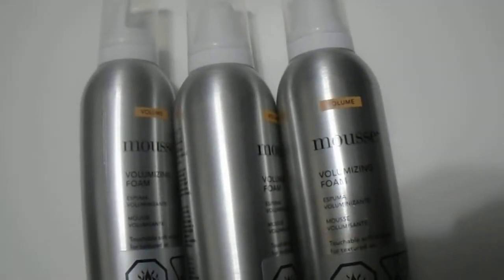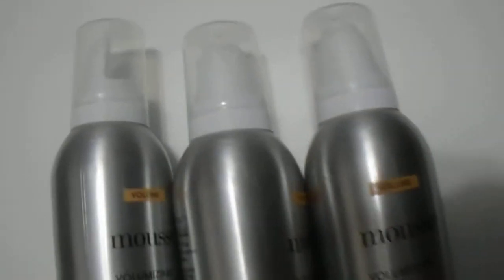Brocato Mousse Volumizing Foam by Beautopia Hair Natural Volume Soft Styling Foam for Curly and Text